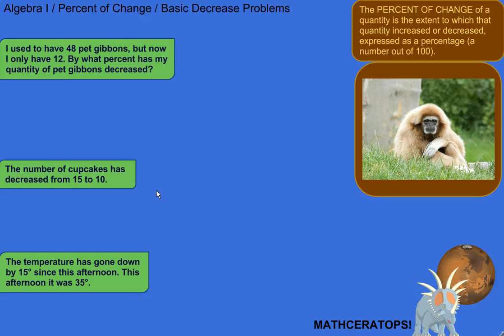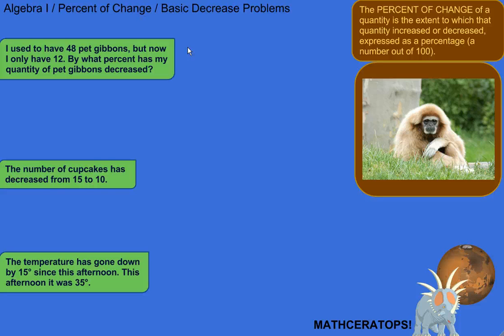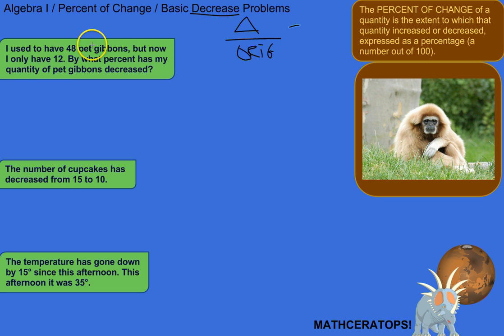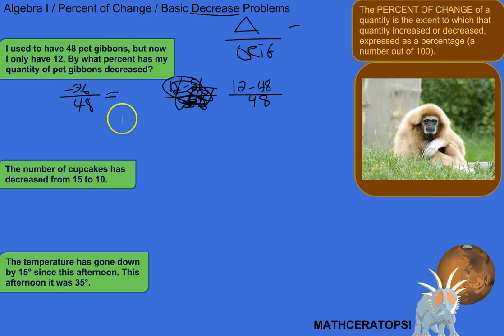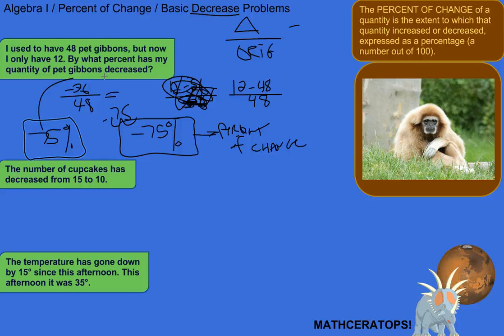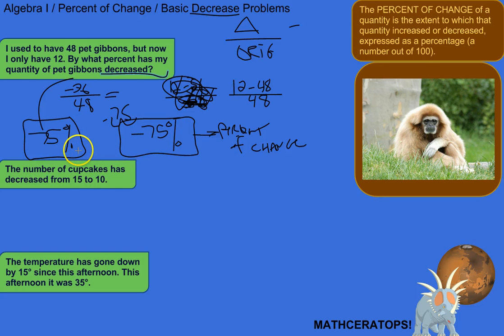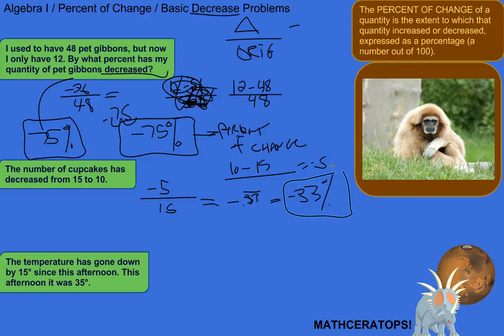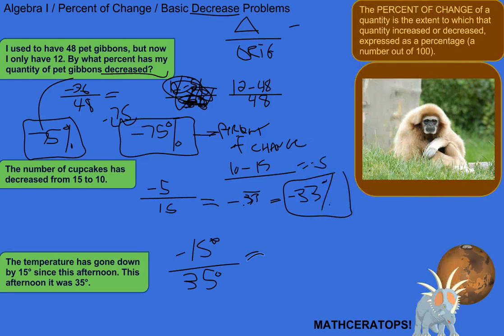Basic Percent Decrease Problems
| 30 cows are in a pasture, and 10 of them run away! The number of cows has decreased by 10 -- but what's the *percent* decrease? Here's how to solve such problems!